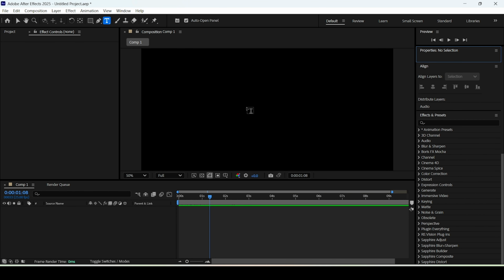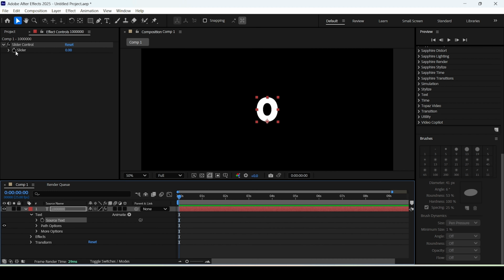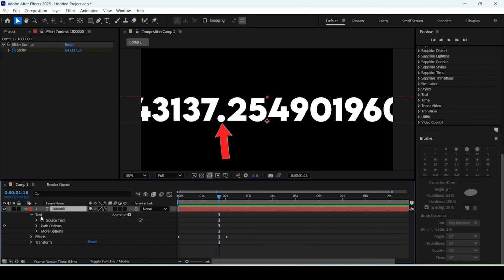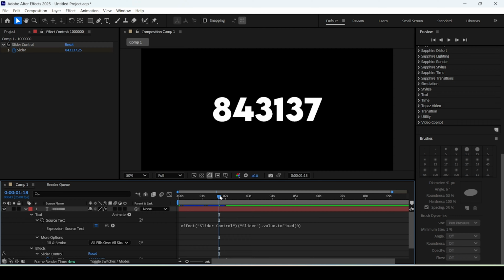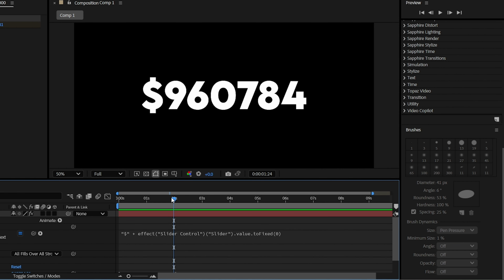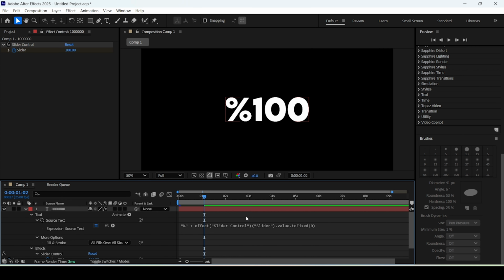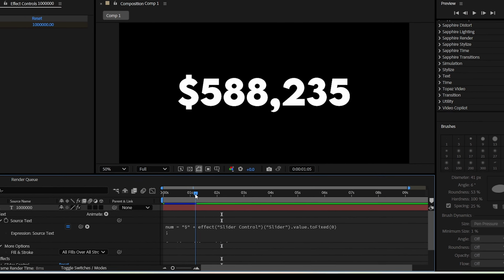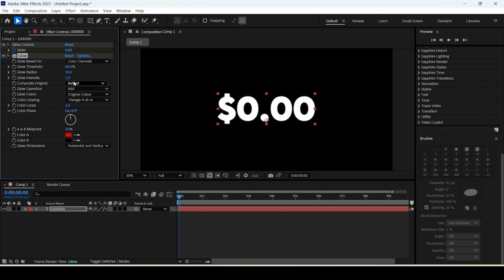How to Create a Counting Effect in After Effects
Bit sick so my voice is kinda 'tired', sorry.

Expression:

num = value;

function addCommas(x) {
   return x.toString().replace(/\B(?=(\d{3})+(?!\d))/g, ",");

addCommas(num)